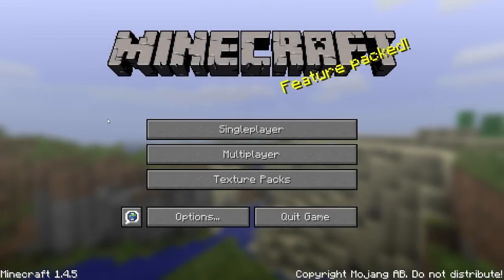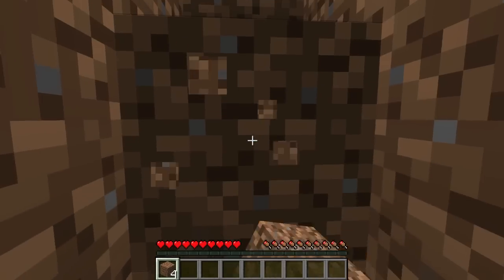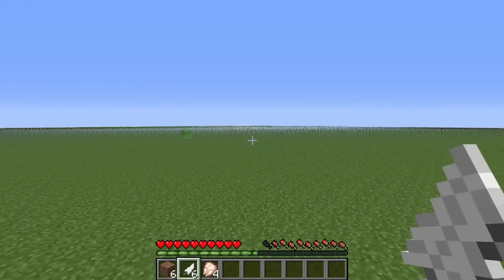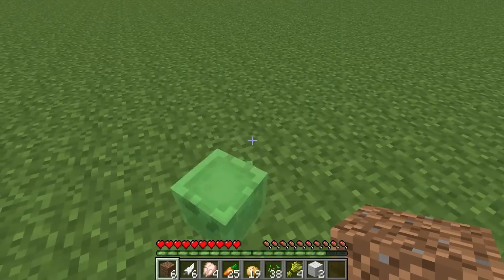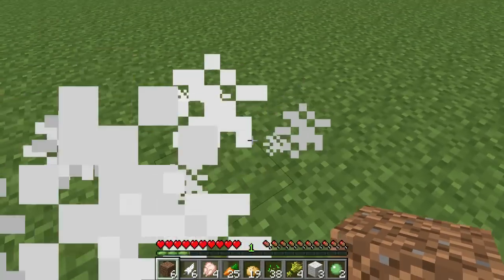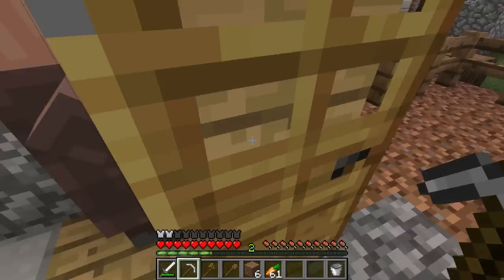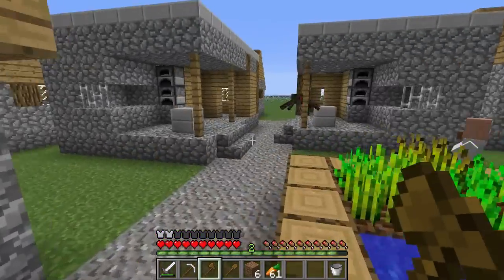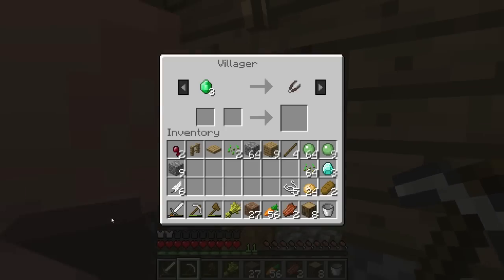Minecraft Superflat Survival - Episode 1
Description: A great start to a new series, I begin gathering the basic resources to survive and set up camp!